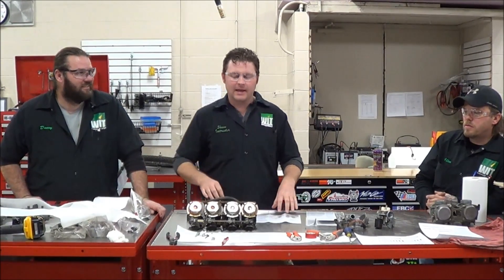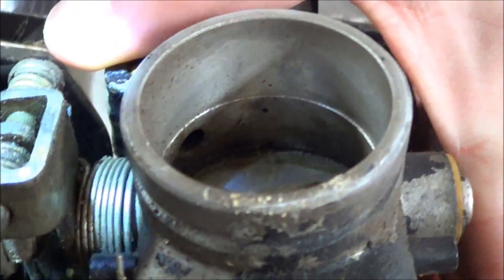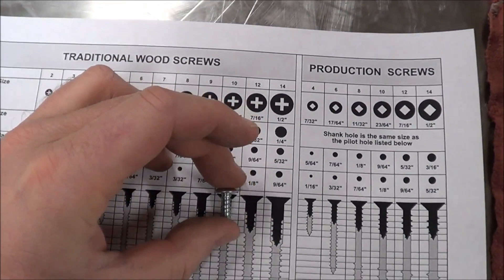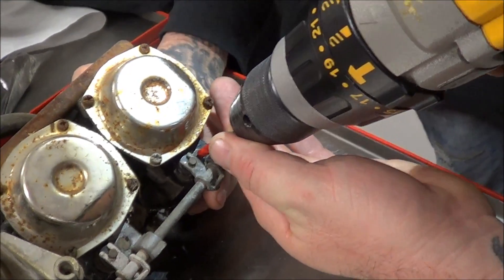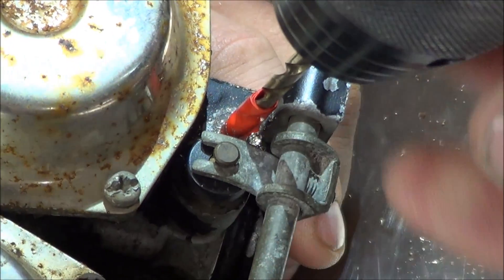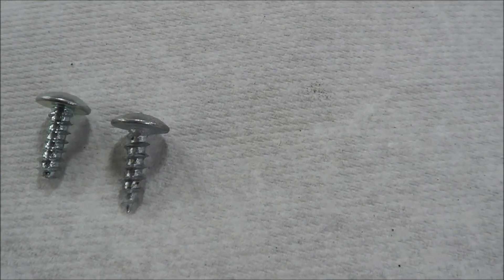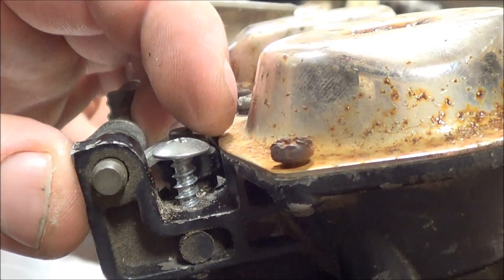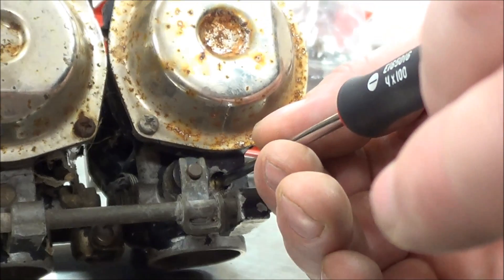How to Remove Carburetor Air / Fuel Screw Welch Plugs on Metric and Harley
This video shows our students removing the welch plug or cap that covers the air/fuel screw commonly found in powersports carburetors.  This demonstration was filmed in the lab at Western Iowa Tech Community College Motorcycle and Powersports Technology Program.